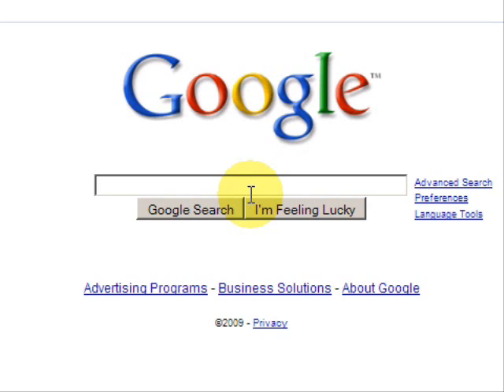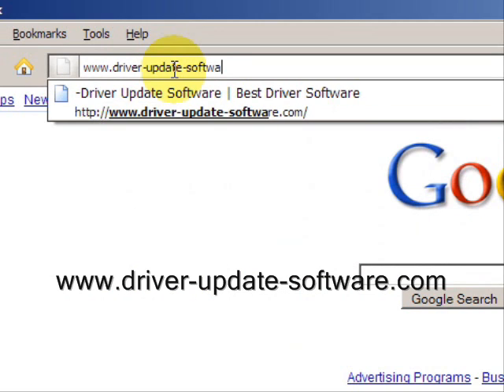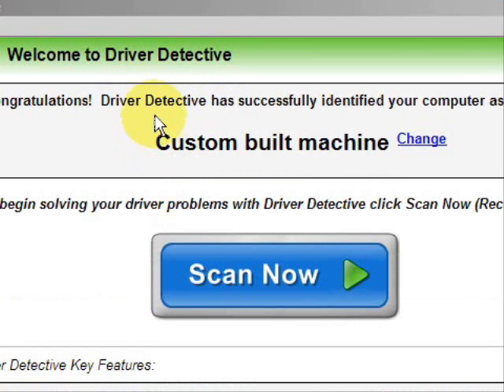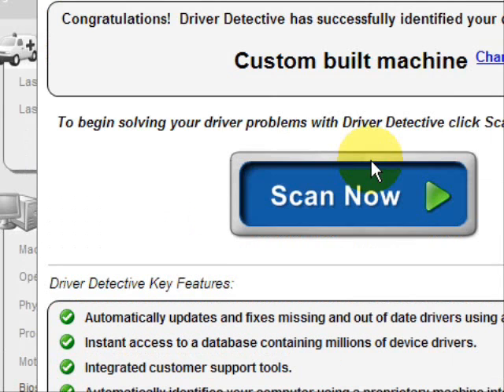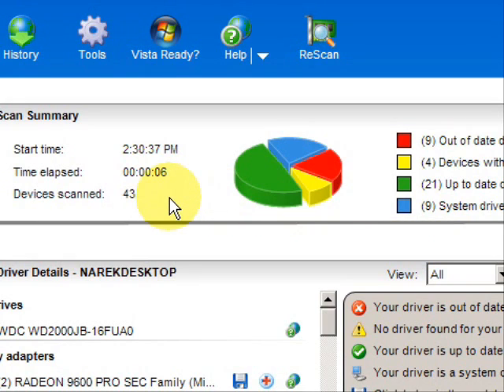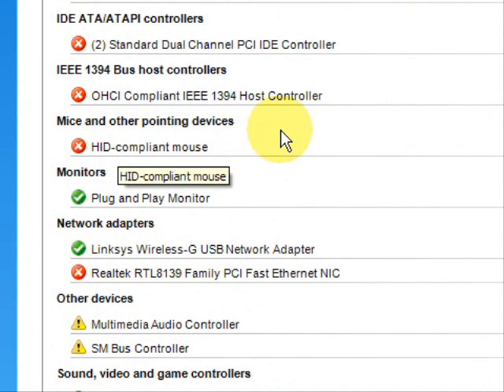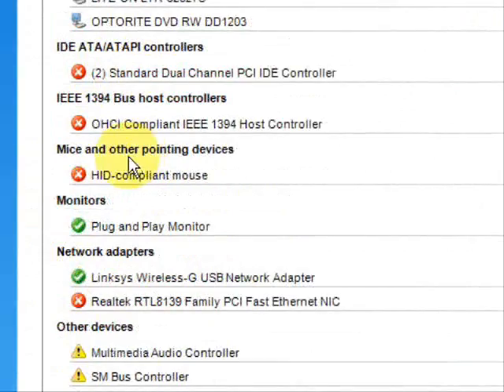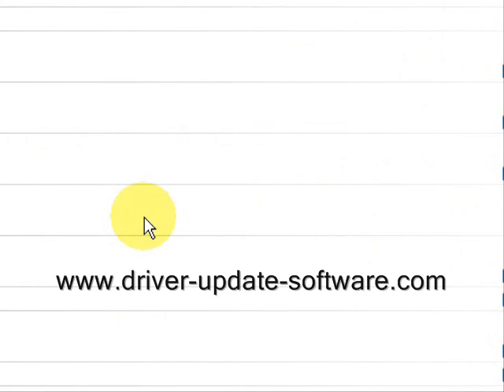Fix Mouse Freezing QUICKLY and EASILY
Tired of wondering why your mouse is freezing?  Well you have come to the right place.  In this tutorial I will explain how to fix mouse problems easily.